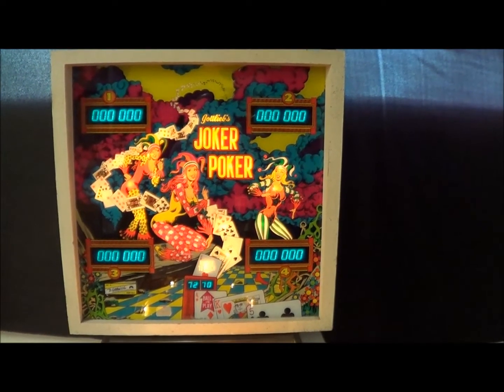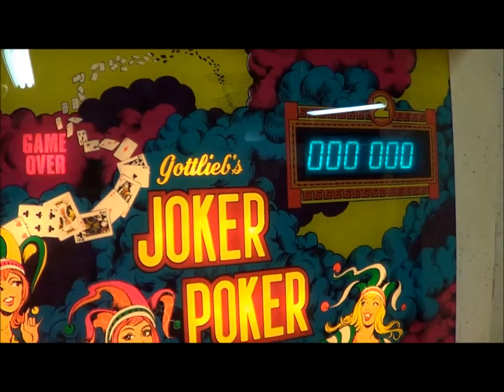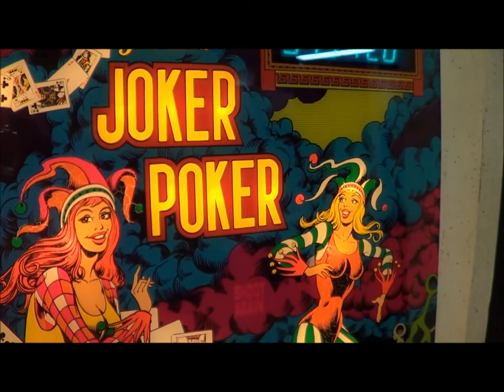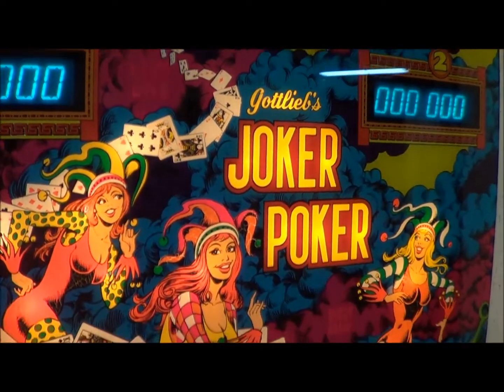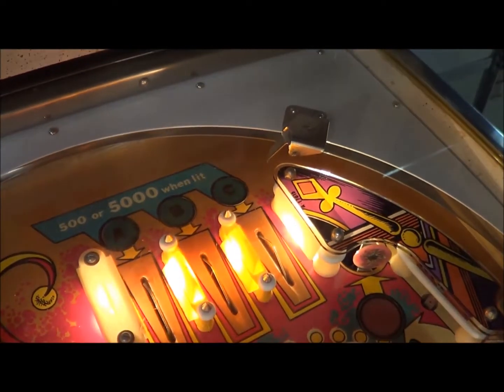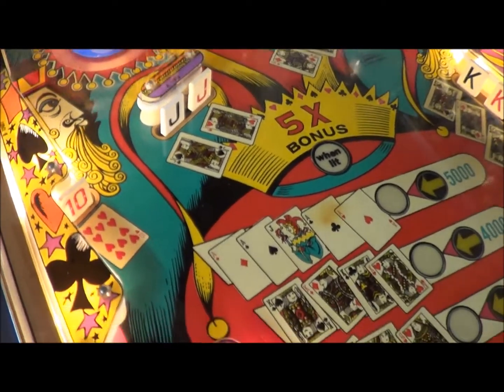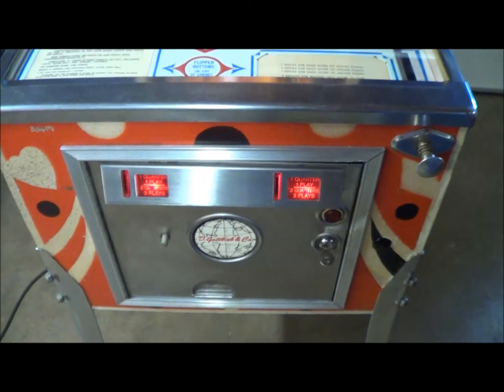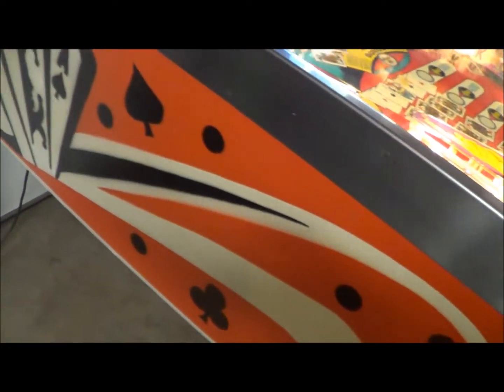JOKER POKER PINBALL MACHINE - BY GOTTLIEB 1978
JOKER POKER PINBALL MACHINE - BY GOTTLIEB 1978.  THIS TITLE WAS RELEASED IN BOTH SOLID STATE AND ELECTRO MECHANICAL VERSION.